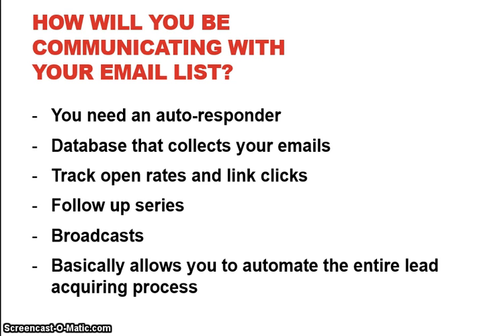Build an Email List of Thousands of Subscribers and Buyers 9